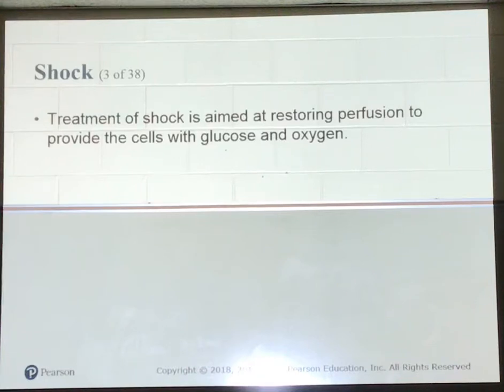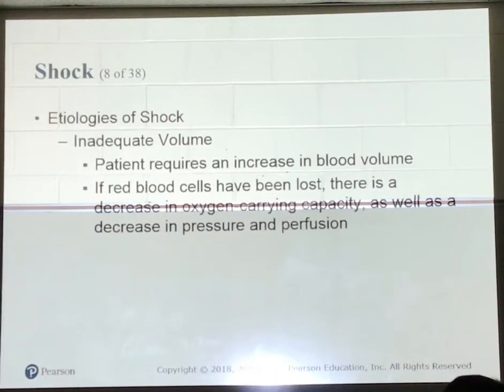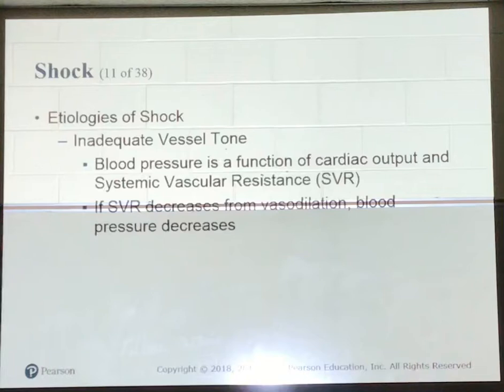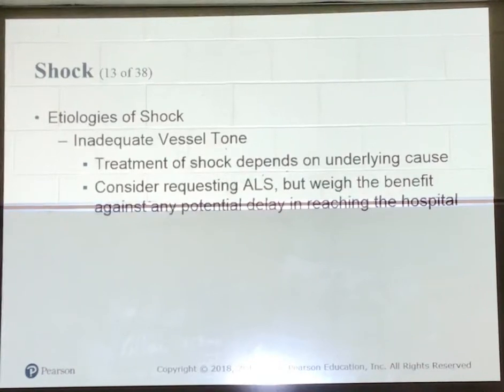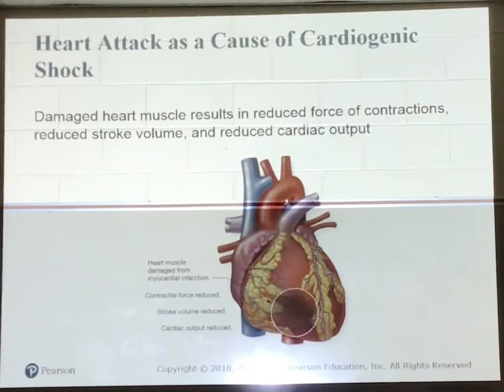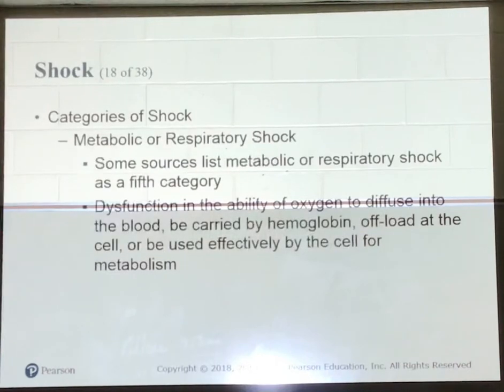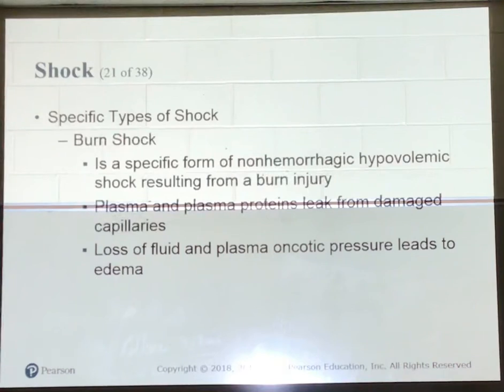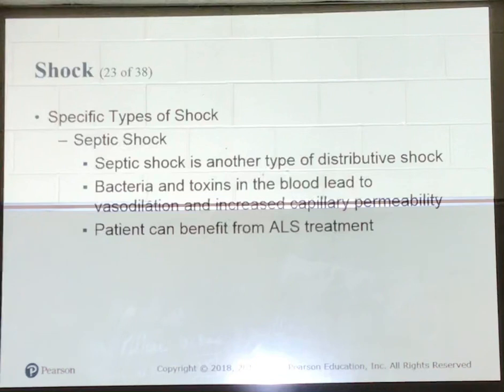Shock and Resuscitation